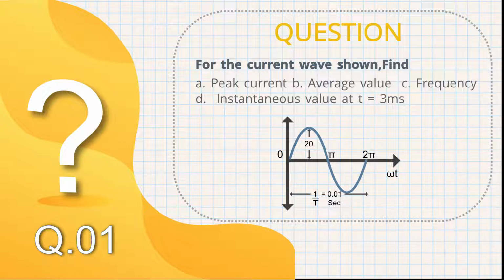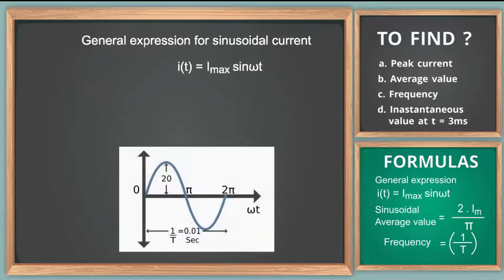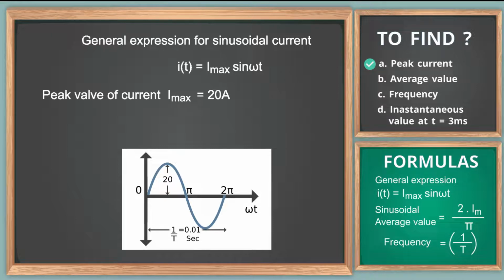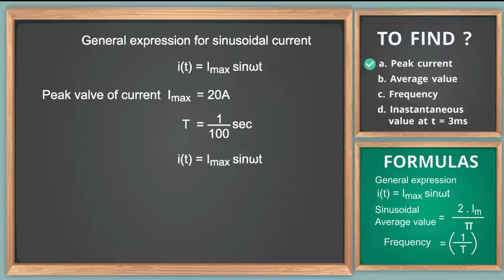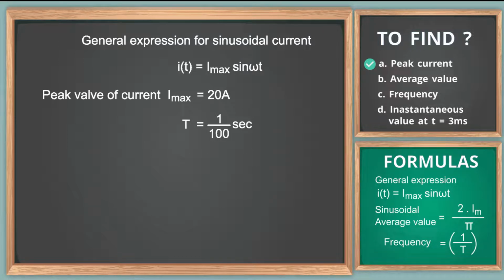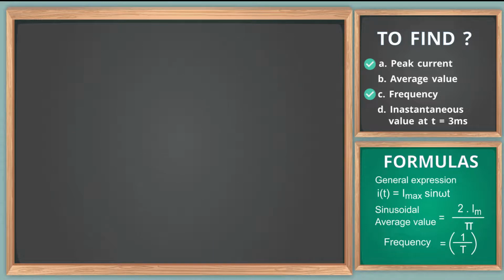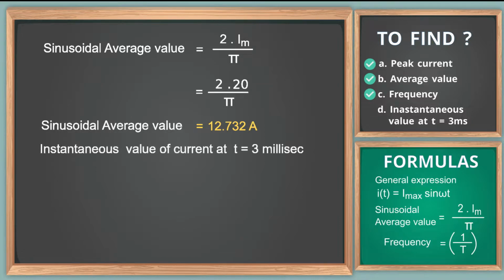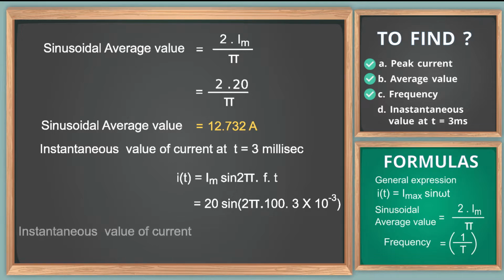Solved Problem #1 | Single Phase AC Circuits | Electrical Circuits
Step by Step solution to single phase AC circuits.

for more simple & fun explainers about interesting topics.